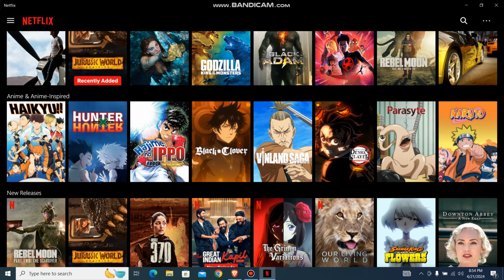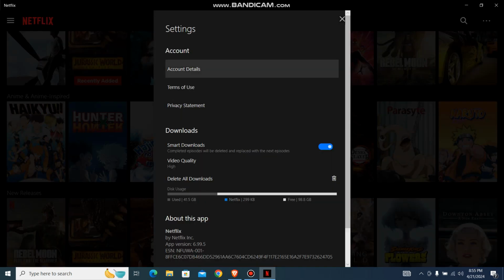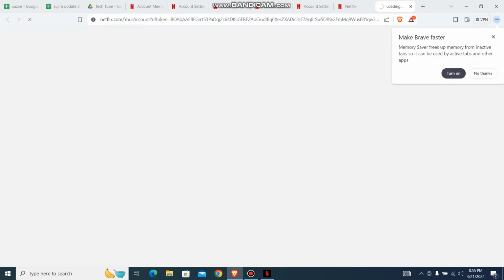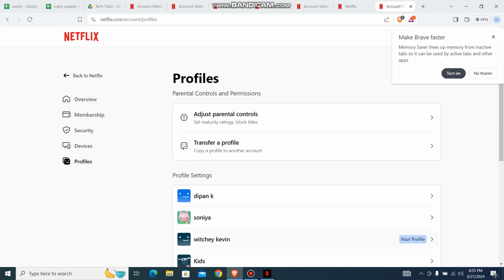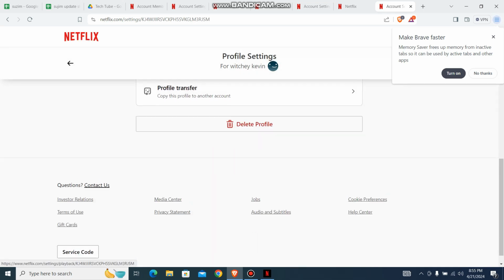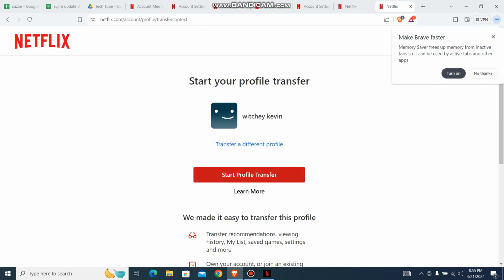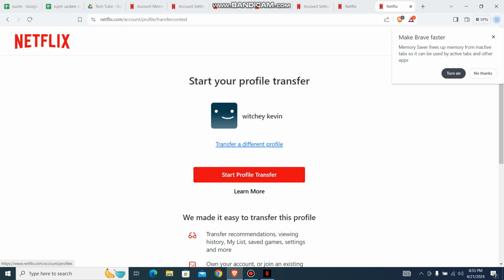How to Transfer Netflix Profile (2024) | Forwarrd Netflix Profile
Got a new Netflix account and want to keep your viewing preferences and recommendations? This video explains how to transfer your Netflix profile from one account to another, so you don't lose your personalized settings and watch history.